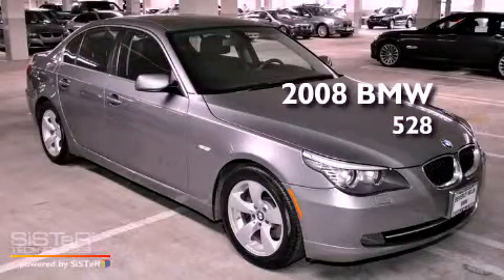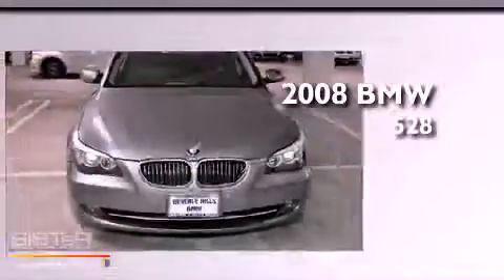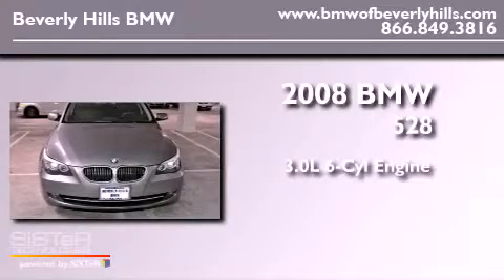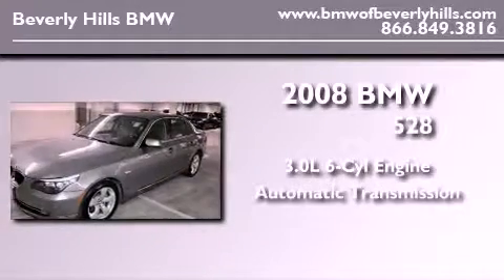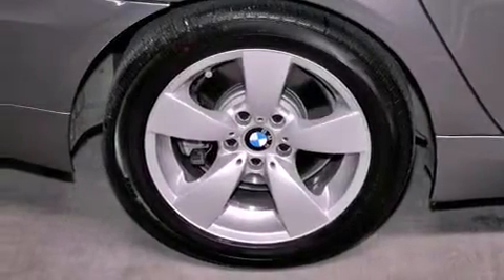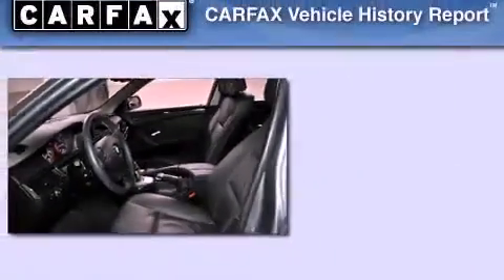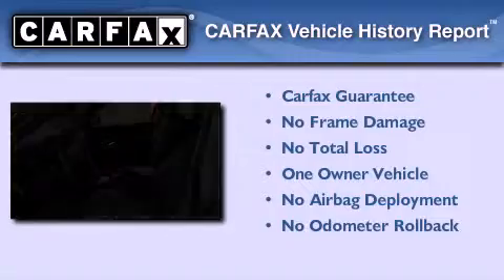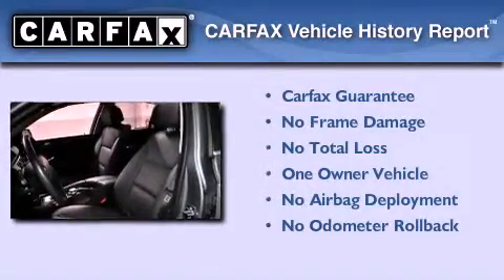2008 BMW 528 Certified Beverly Hills CA 90036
Year : 2008

 Make : BMW

 Model : 528

 Engine : 3.0L I-6 cyl

 Trans . : Automatic

 Exterior : Gray

 Miles : 34,301

 Interior : Black

 8825 Wilshire Boulevard

 2008 BMW 528 Beverly Hills CA